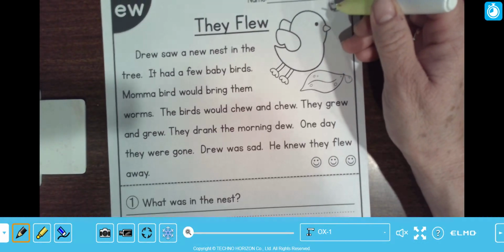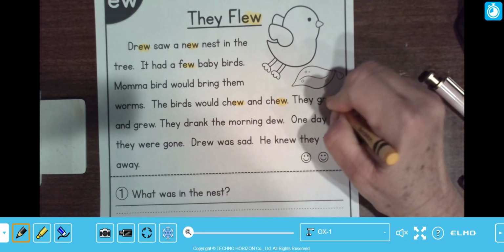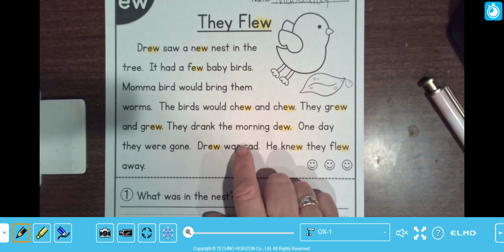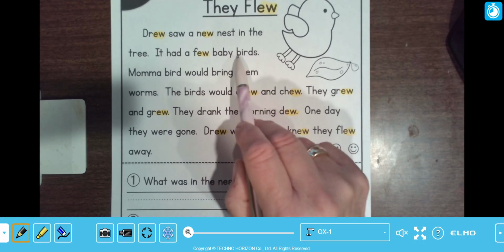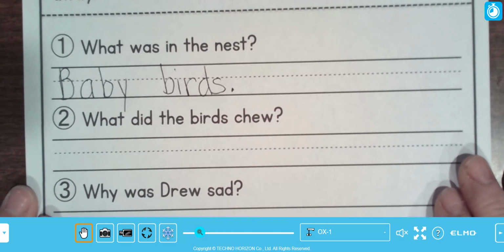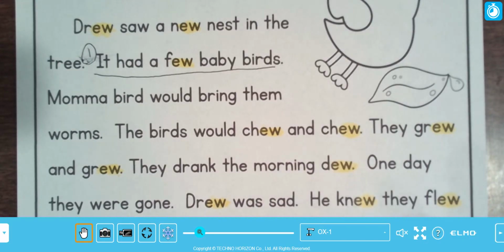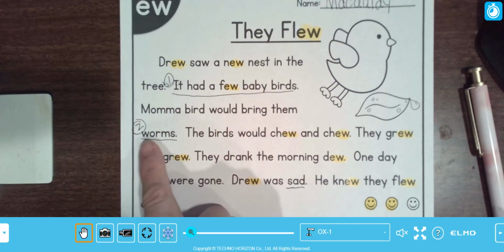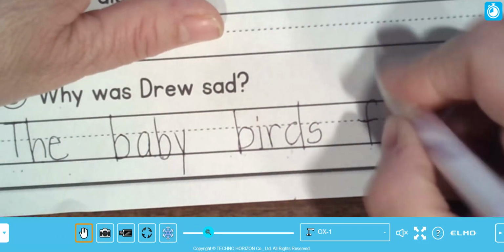They Flew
EW paragraph